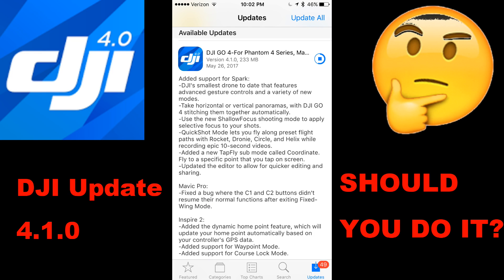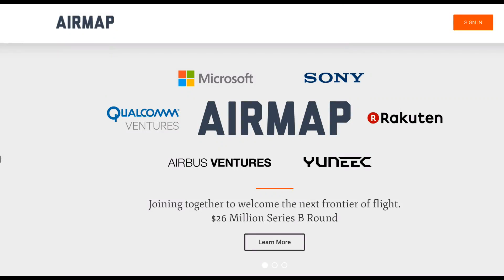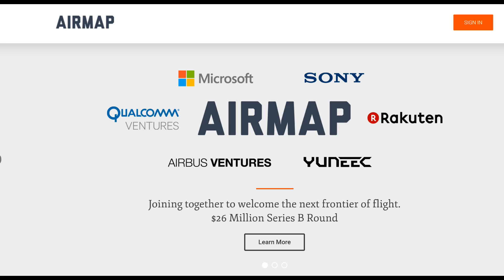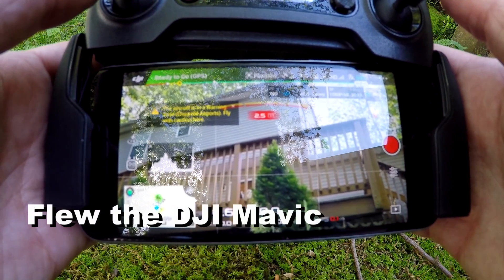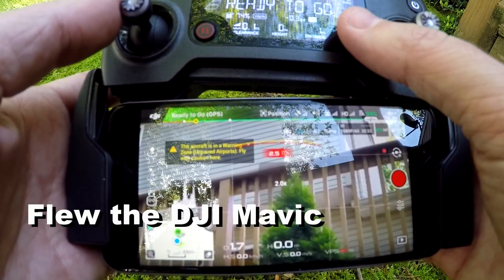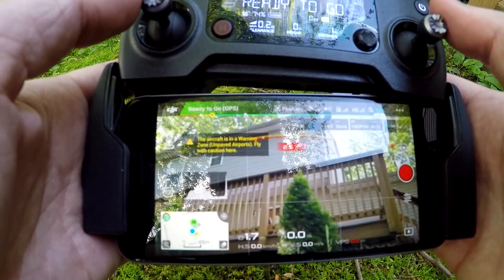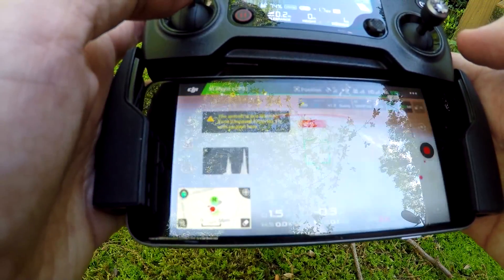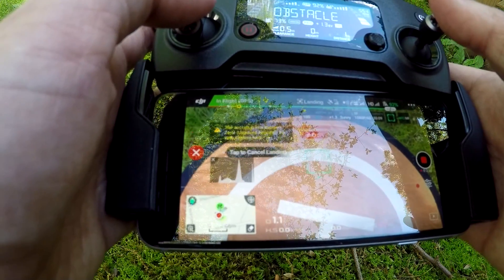NEW DJI Update 4.1.0. - SHOULD YOU DO IT?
DJI release the new DJI Update for their app, DJI 4 Go. It contains many features, mainly involving the new DJI Spark, but what has got a lot of people talking is the advance geospatial zoning. A lot of folks are upset what this may do, if anything, to their everyday drone use.I went ahead with the update, I live within a 5 mile radius of an airport, so was naturally concerned if this would effect my flights at home in my back yard. What did you think of the update? Love to hear your thoughts. I fly a Mavic and Phantom. Will update in my comments with the more flying I do and info I collect. Happy to report that the zoom feature for Mavic was working for me after the update, which I read on message boards was a problem for some.